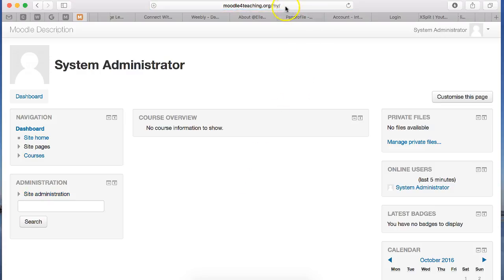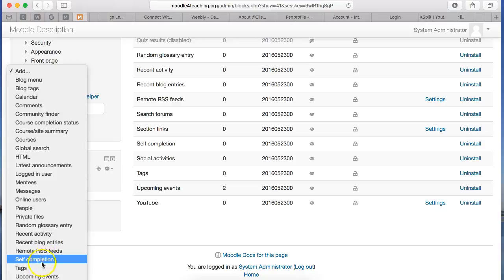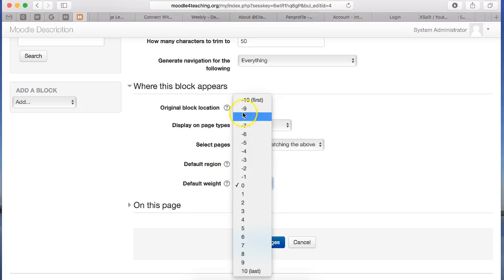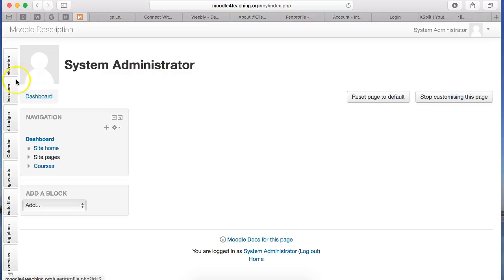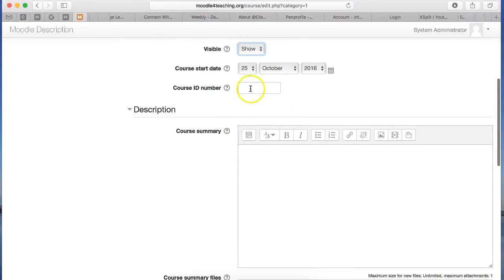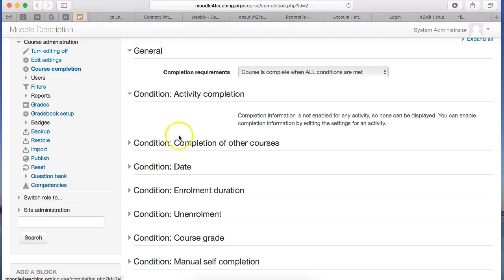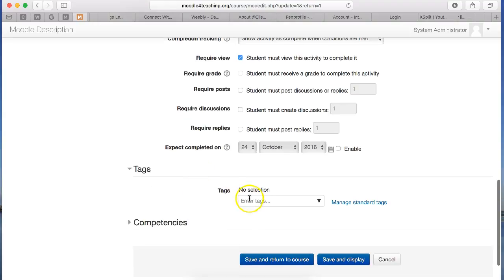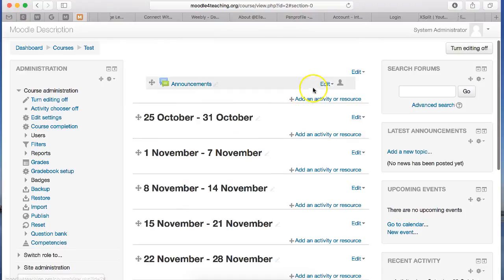How to Manage Moodle 3.1